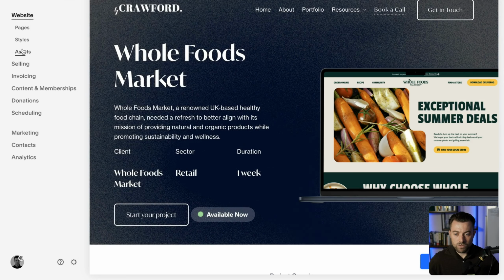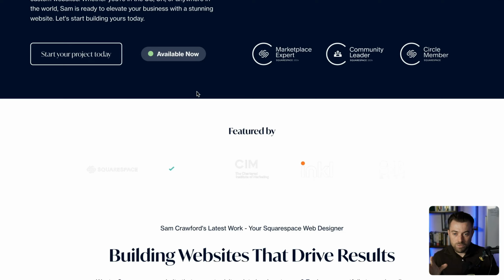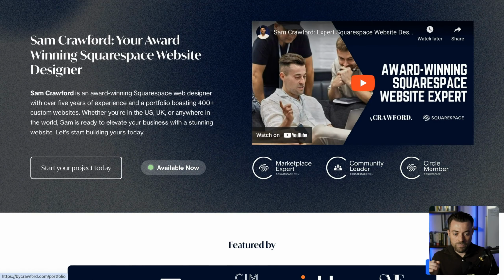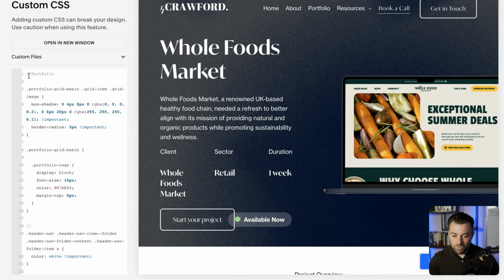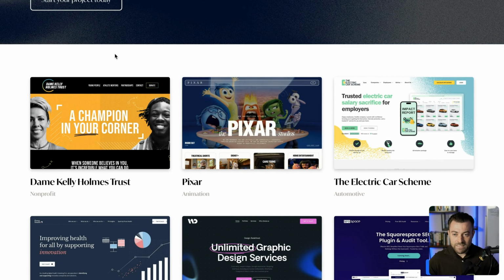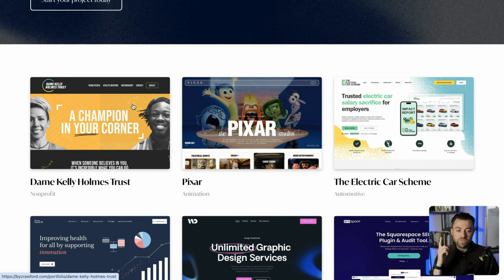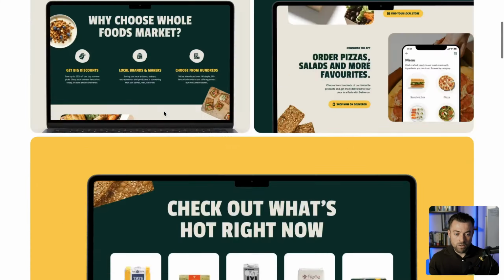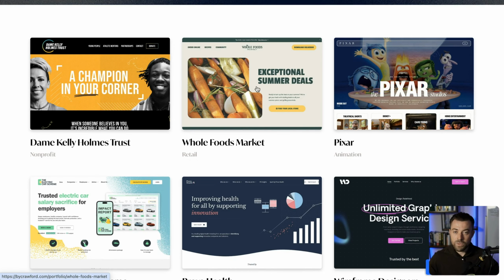Set Squarespace Portfolio Item as Draft [Simple CSS Solution]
Want to find out how you can work with Sam? to get in touch.

Timestamps:
00:00 Introduction to Squarespace Portfolio Issue
00:19 Exploring the Draft Mode Limitation
00:54 Proposed Solution Overview
01:14 Step-by-Step Guide to Implementing the Solution
03:37 Final Thoughts